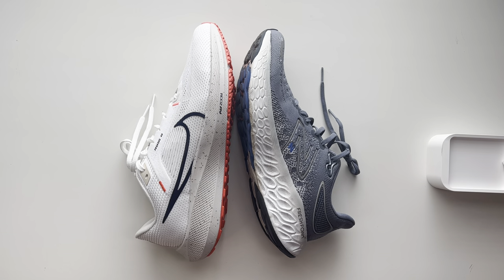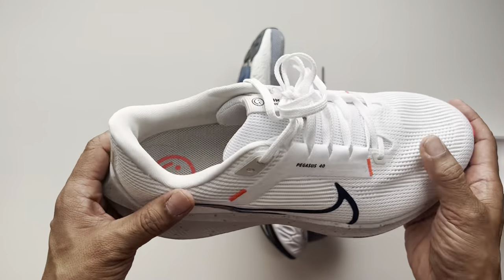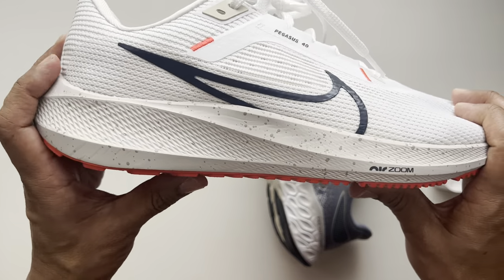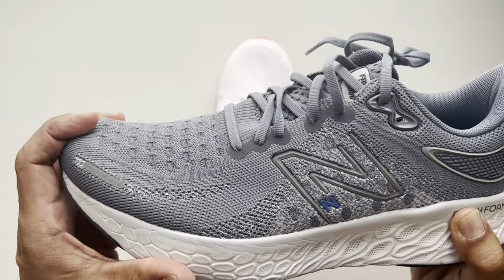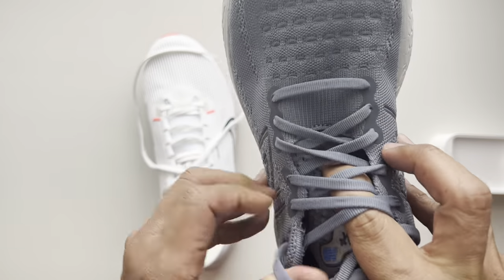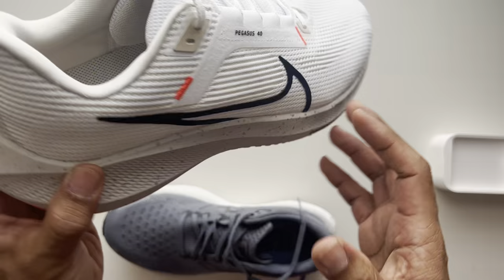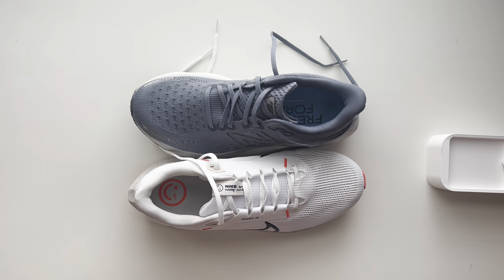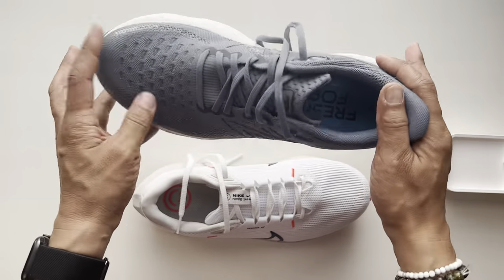The Ultimate Daily Running Shoe Showdown: Nike Pegasus 40 vs. New Balance 1080 v12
Welcome to Revd Kicks!  These Point of View (POV) review  videos give the viewer the experience of opening shoes for the first time in a neutral sound environment so you can enjoy the sound of the box and paper opening, and the shoe textures.

All shoes posted here are purchased direct from manufacturers, authorized stores, trusted sellers or authenticated establishments (i.e. eBay, Goat, Flight Club, StockX, etc), therefore, these videos can also be used to help sneakers heads with Quality Control (QC) or Legit Checking (LC) shoes when buying resale, rep and UA pairs.

Please let me know how I can improve the videos by having versions with music or commentary in the background.